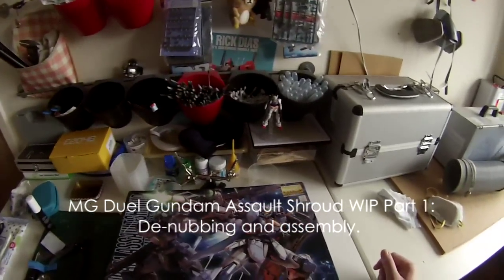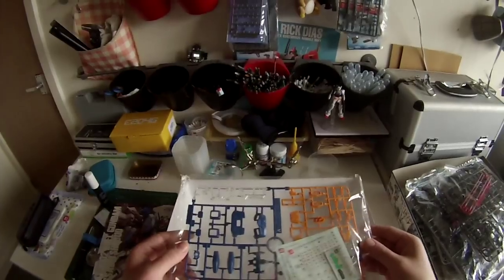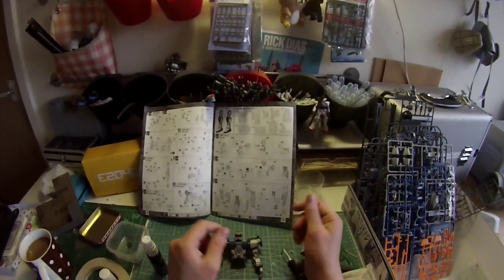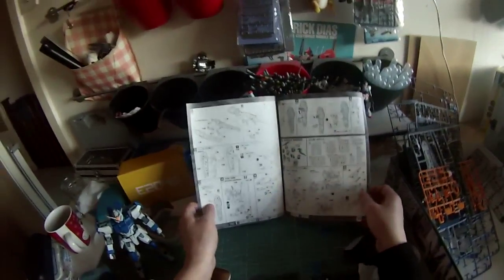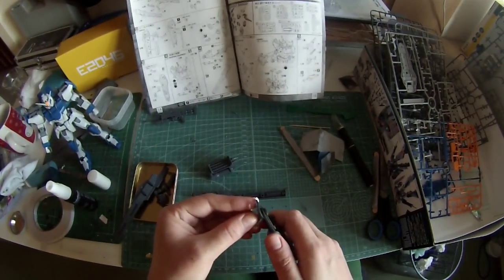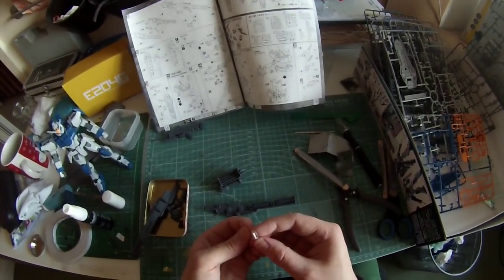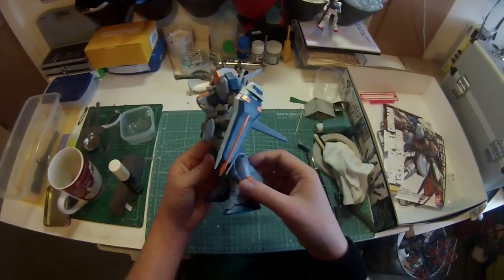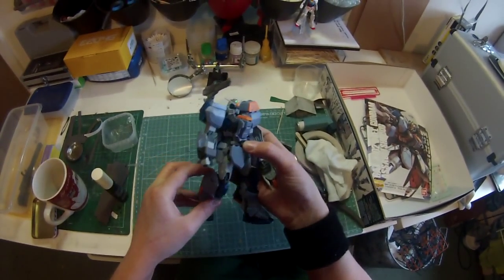MG Duel Gundam Assault Shroud WIP Part 1